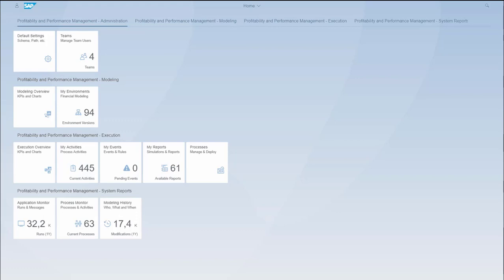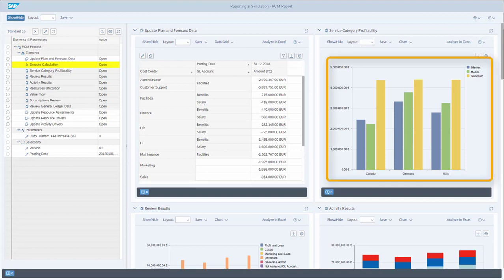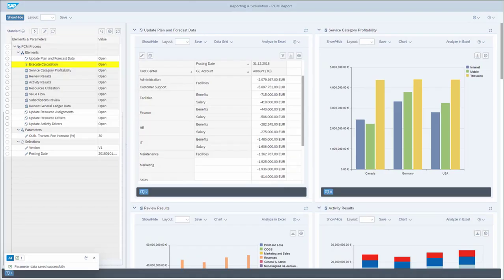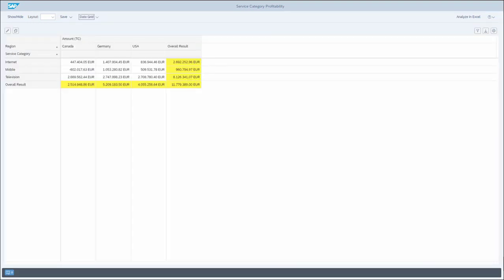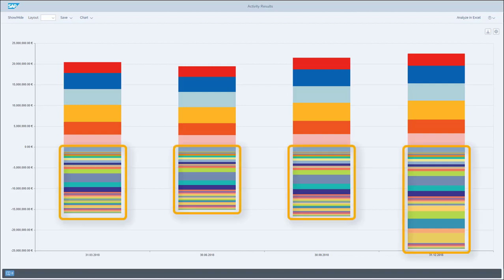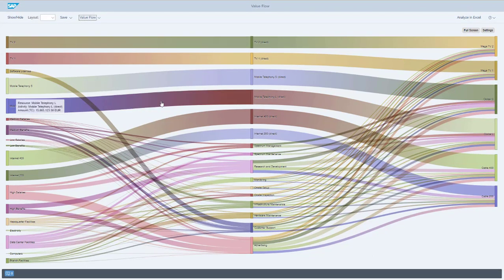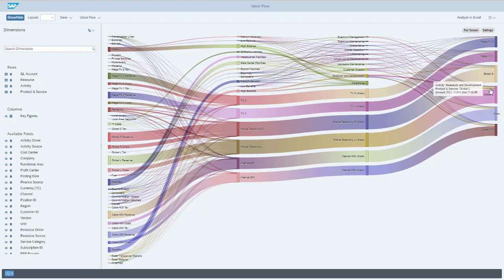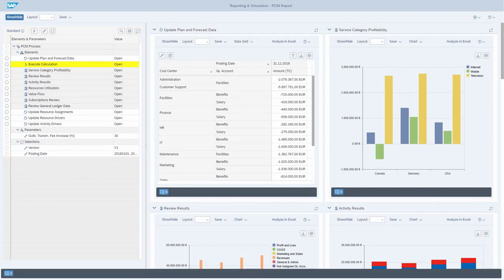SAP Profitability and Performance Management: 33 Telecomms PCM_MyReports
In this SAP Profitability and Performance Management video, we show you some of the predefined sample content for Telecomms Profitability and Cost Management, which includes Dynamic Reporting and What-If Simulation for actual and plan data, that could help you test and assess the profitability impact of cost and resource decisions related to your telecomms business.